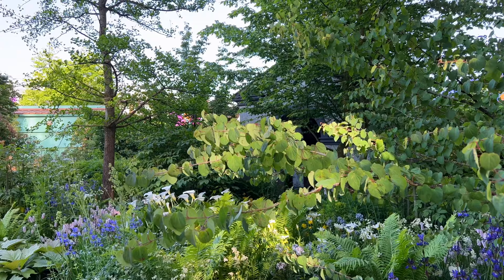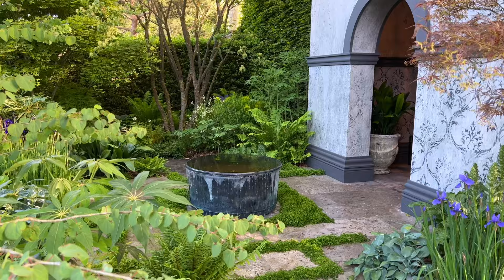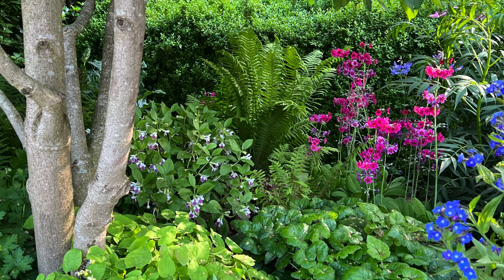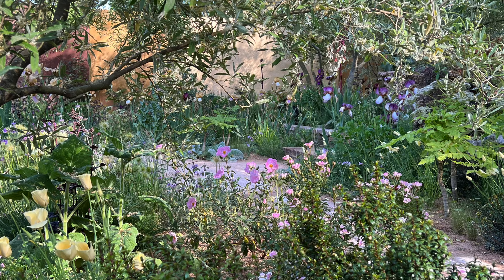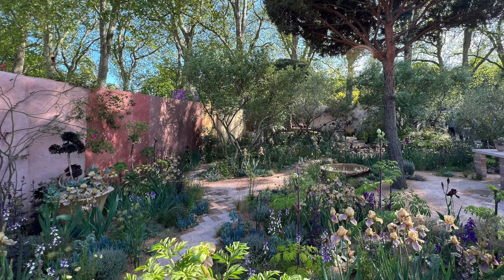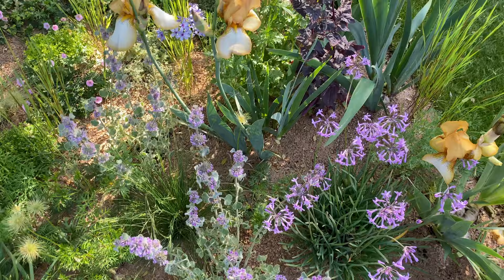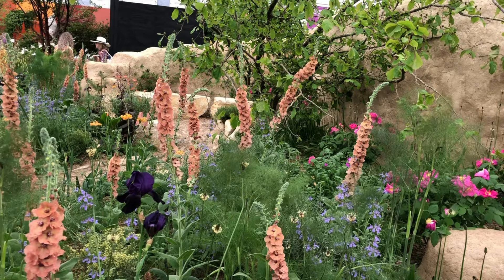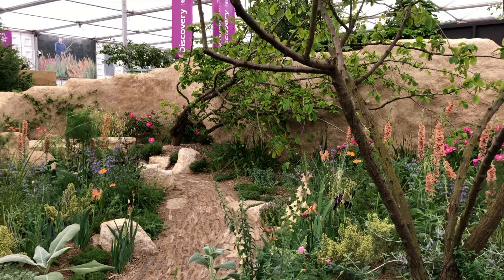Chelsea Flower Show Garden Trends 2023: How to Create Beautiful Subtle Planting Palettes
At the inspirational RHS Chelsea Flower Show 2023, beautiful muted planting palettes soothed the eye and delighted with an extra twist. This video explores three soft and sophisticated gardens with muted planting choices and plenty of style, respectively created by world-class garden designers Chris Beardshaw, Sarah Price, and Jane Porter.

Frances Hodgkins, Public domain, via Wikimedia Commons